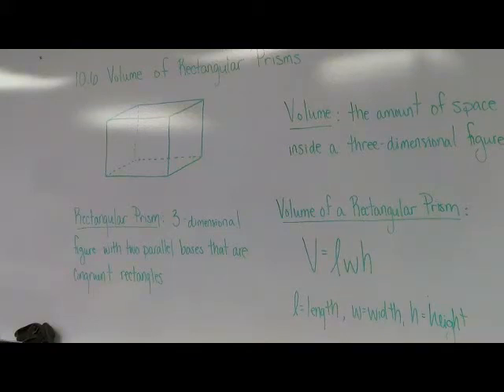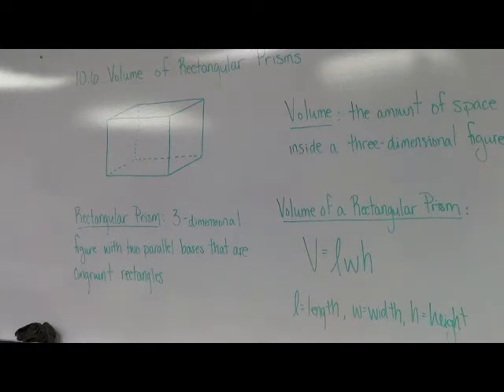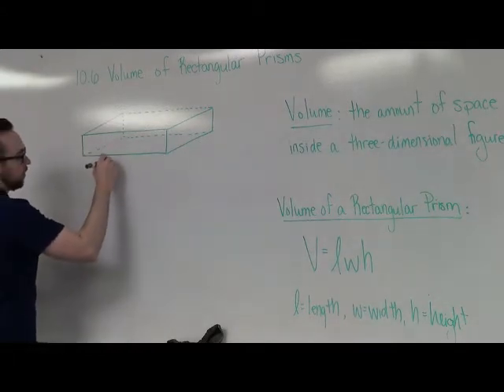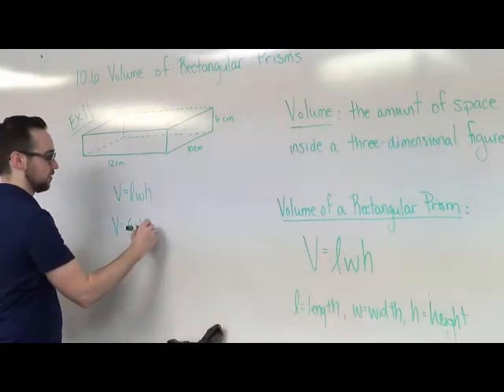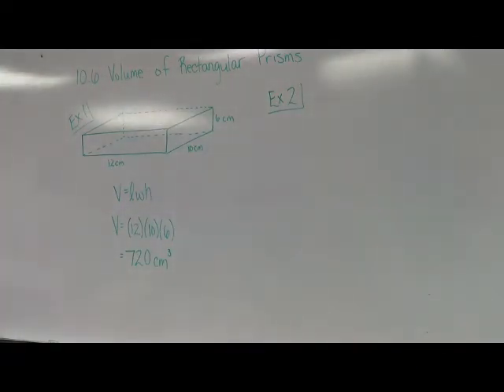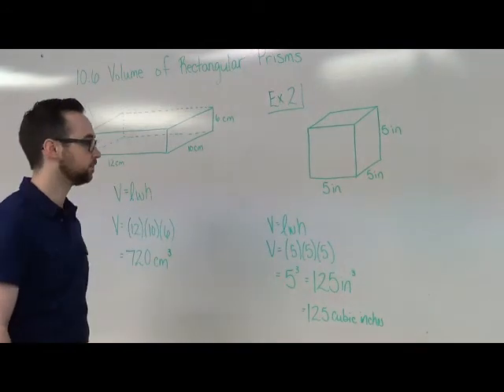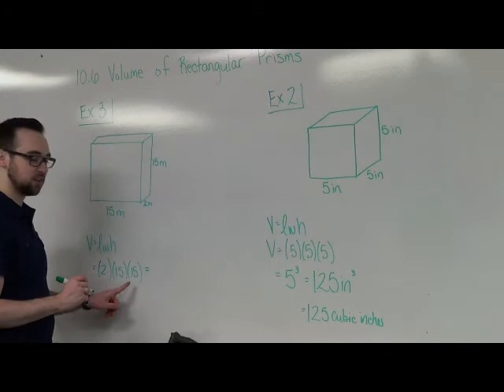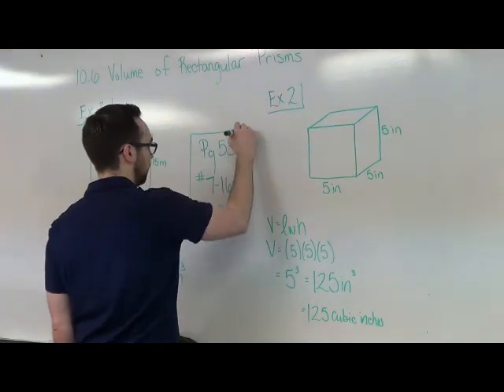Math 6 10-6